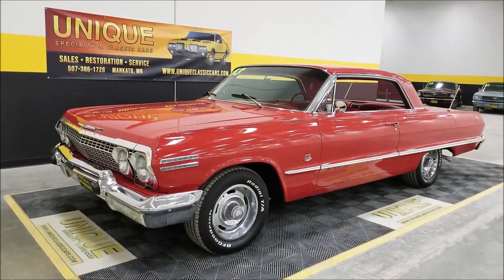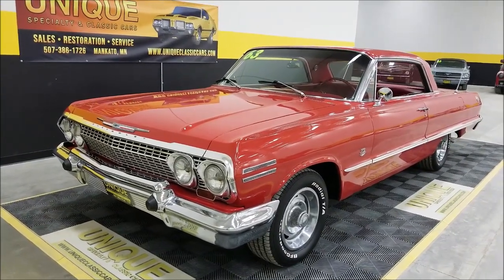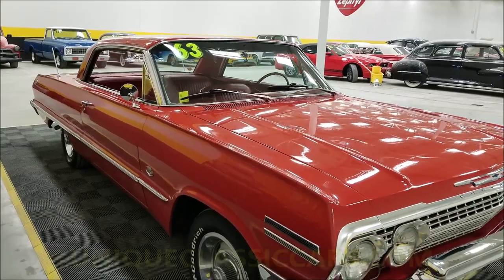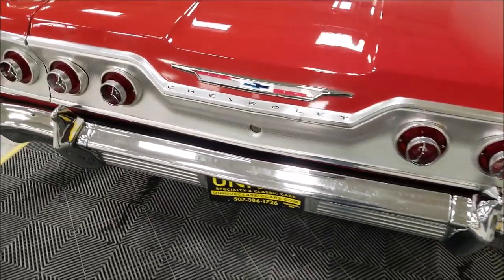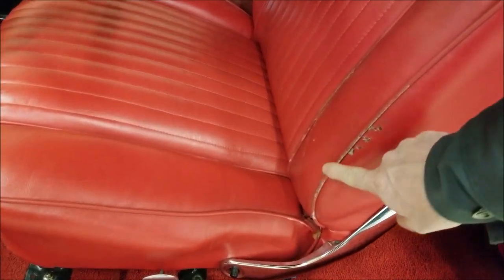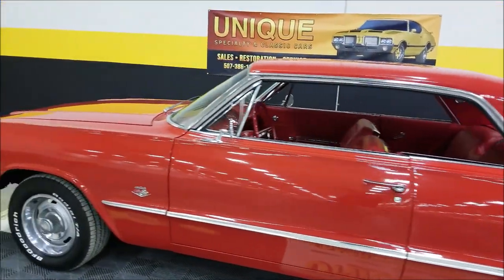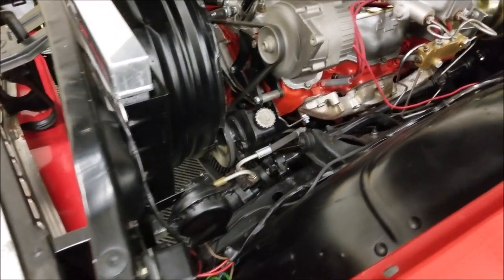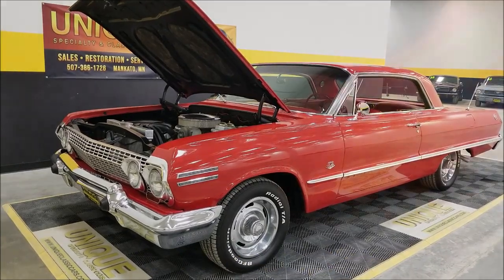1963 Chevrolet Impala SS 2dr HT | For Sale $34,900